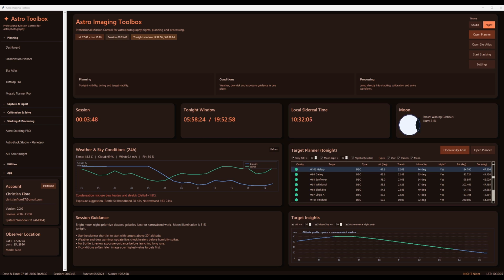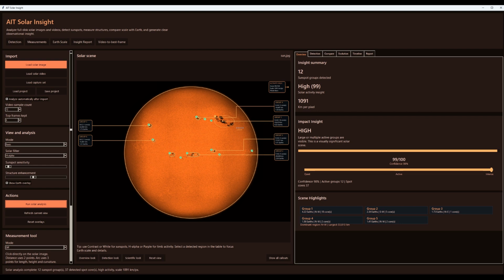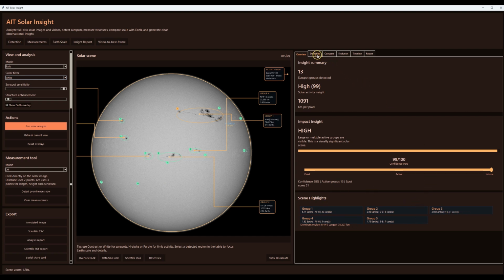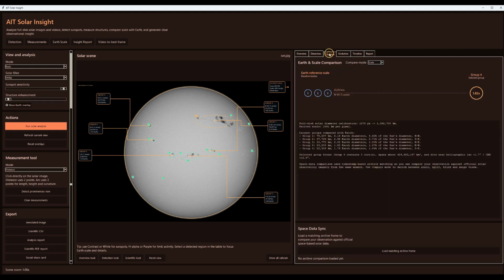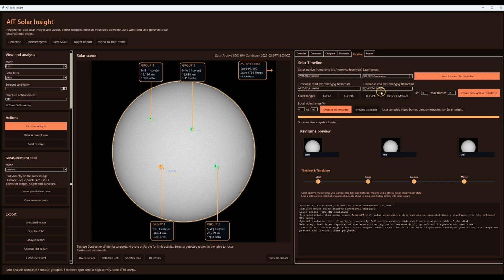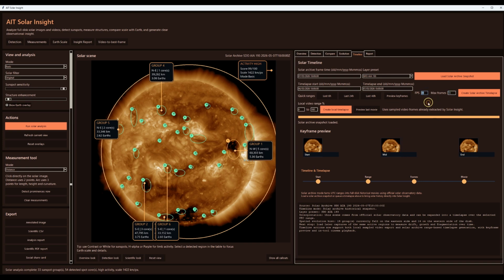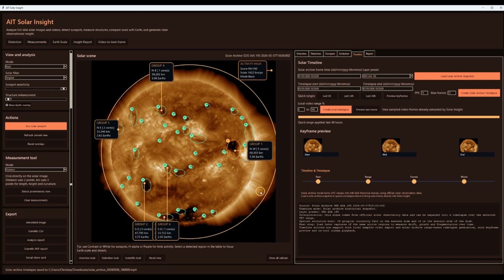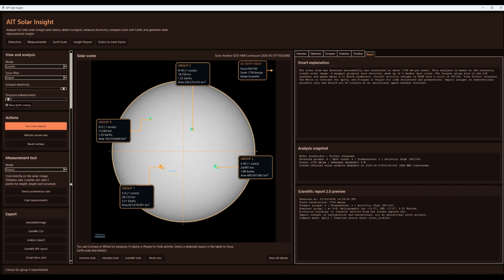AIT Solar Insight | Professional Solar Imaging & Scientific Sun Analysis Software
☀️ Introducing AIT Solar Insight

A completely new solar analysis environment for astronomy enthusiasts, solar imagers and astrophotographers.

AIT Solar Insight is designed to transform the way we observe, analyze and study the Sun.

This is not just a simple image viewer.

AIT Solar Insight combines modern visualization tools, intelligent solar analysis concepts, sunspot inspection, observational overlays, timeline exploration and advanced solar imaging workflows into a dedicated desktop experience built specifically for solar astronomy.

🌞 Planned and evolving features include:

• Solar image & video analysis
• Sunspot detection and inspection
• Scientific-style solar visualization
• Multiple solar filters and viewing modes
• Timeline playback and solar evolution concepts
• Detailed solar activity inspection
• Modern dashboard-style interface
• High-resolution solar image support
• Educational and observational tools
• Designed for amateur and advanced solar astronomy alike

AIT Solar Insight is part of the growing Astro Imaging Toolbox ecosystem for Windows astrophotographers and astronomy enthusiasts.

🔭 Astro Imaging Toolbox

☀️ The Sun is alive.